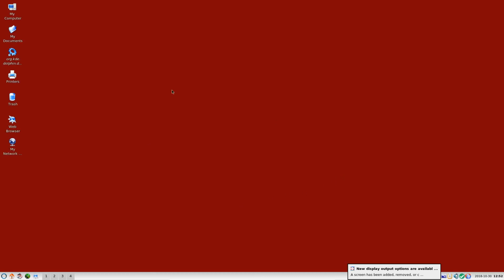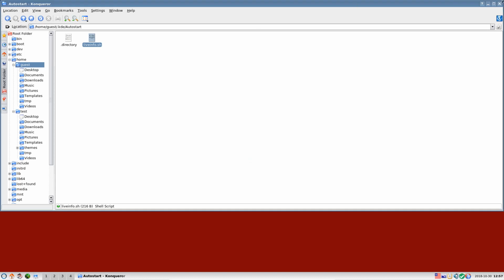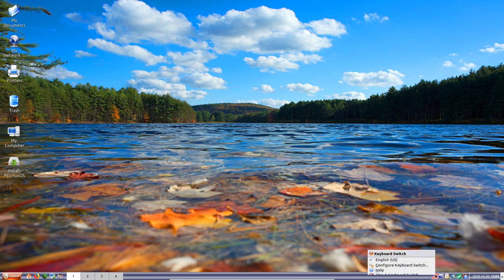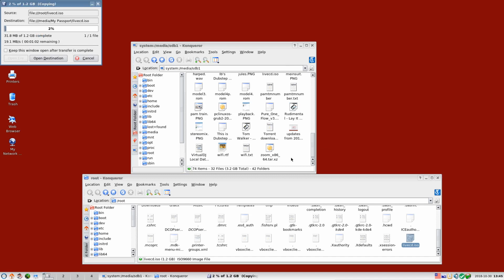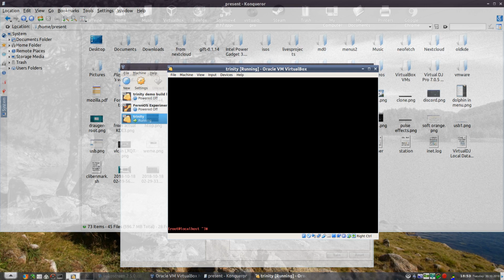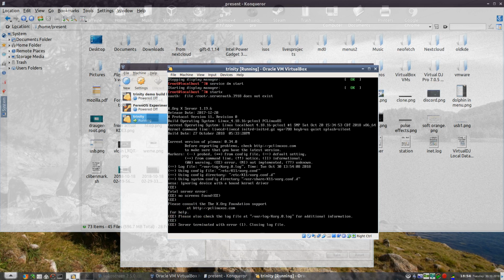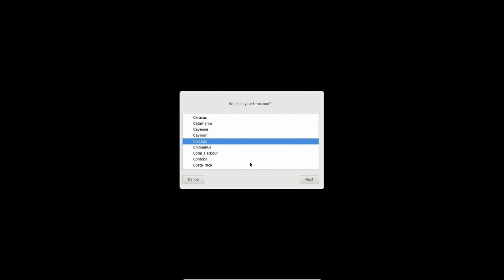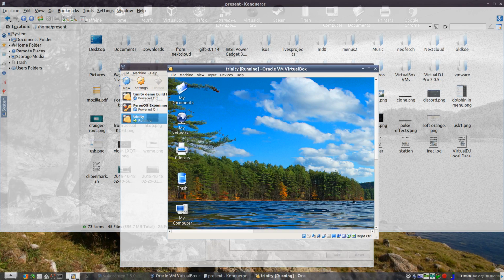Building my ISO part 4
In this video I show how I add some stuff, tidy some stuff up and build a snapshot ISO and test the ISO and the pitfall I face when booting said ISO in a VBOX because i forgot about xorg.conf, or rather the removal of. I get there in the end